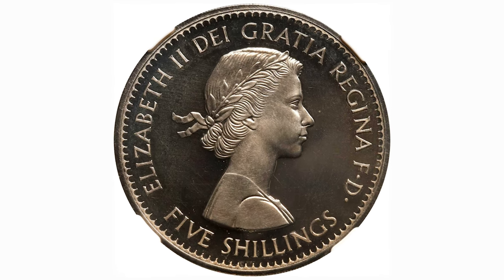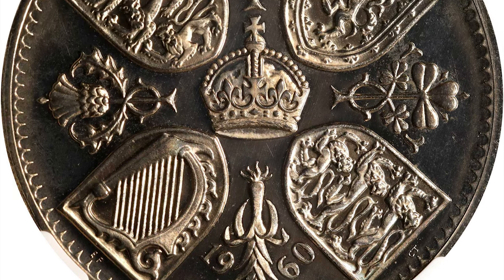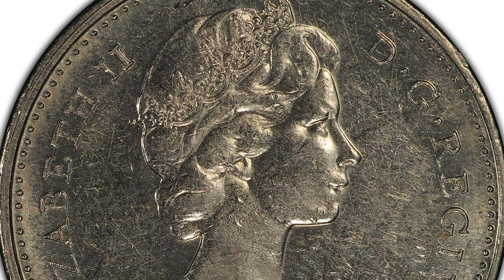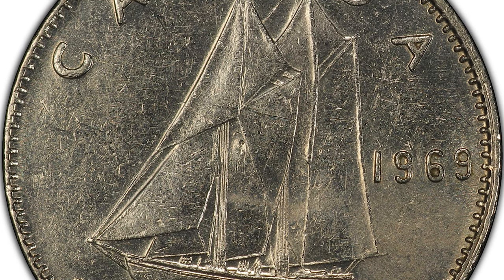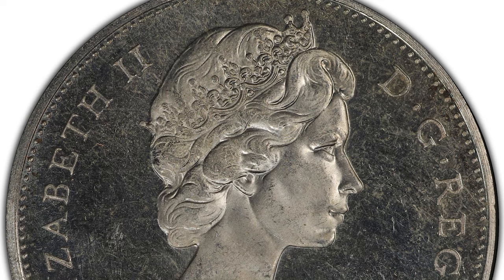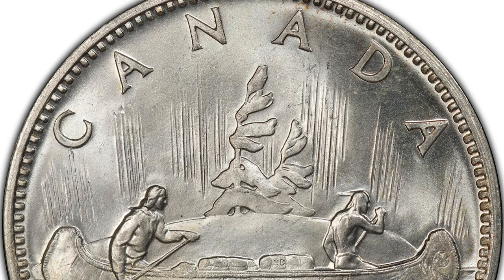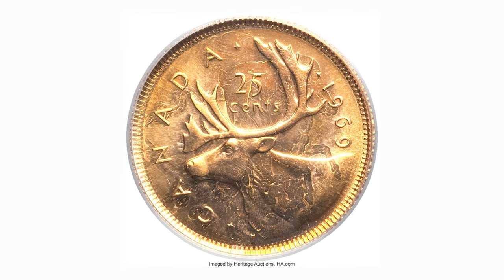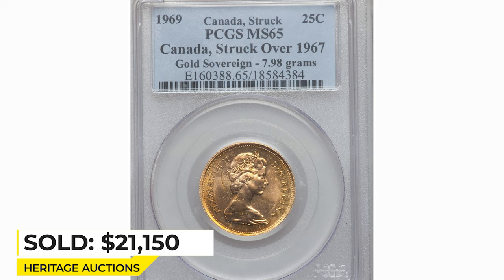UK Coin Queen Elizabeth II Coins Worth A LOT of Money!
0:00 1960 Elizabeth II Five Shillings
0:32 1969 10 CENTS Large Ship
1:20 1965 dollar coin Type 2
2:08 1984 nickel 5 cents   (error)

In this video, we'll be uncovering the secrets behind the most valuable coins of Queen Elizabeth II!